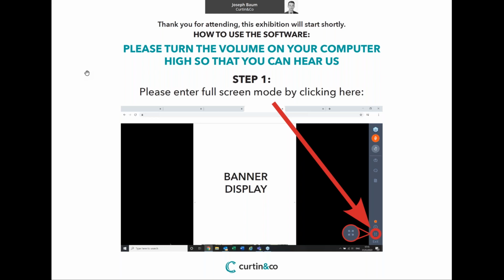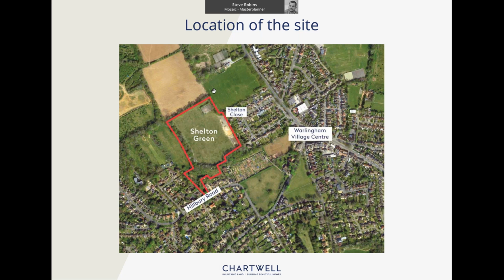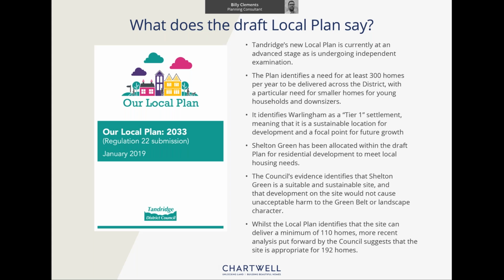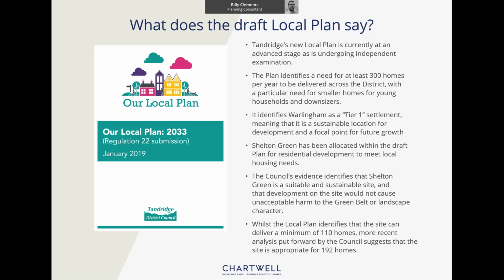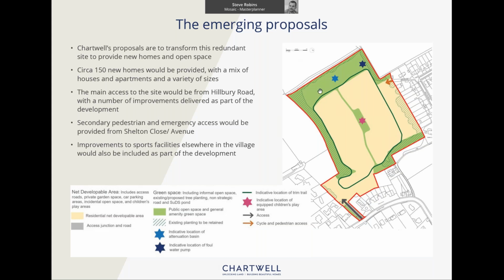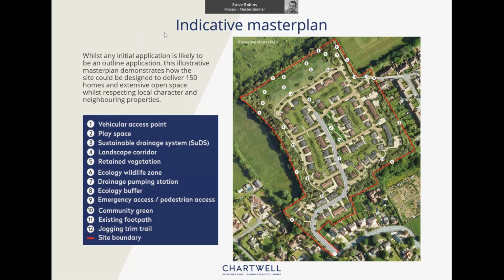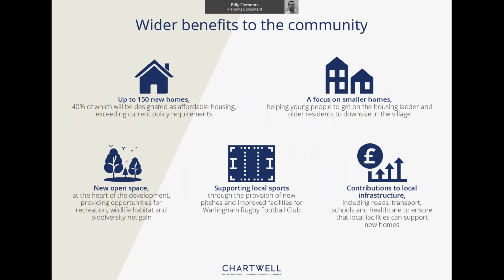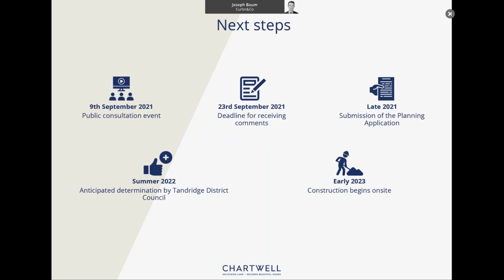Shelton Green An Online Public Exhibition (Thursday 9th September, 2021)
At our online public exhibition, the team at Chartwell outlined the emerging proposals for more affordable homes and significant investment in Warlingham - known as Shelton Green - prior to the submission of a Planning Application. for more information.